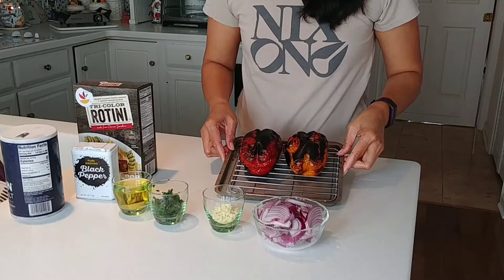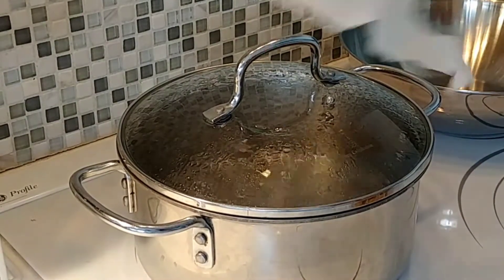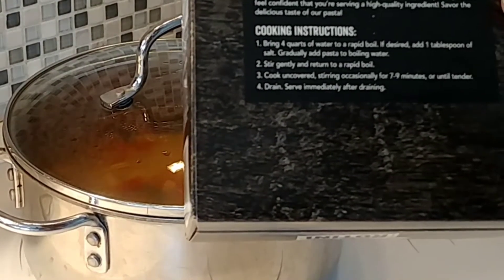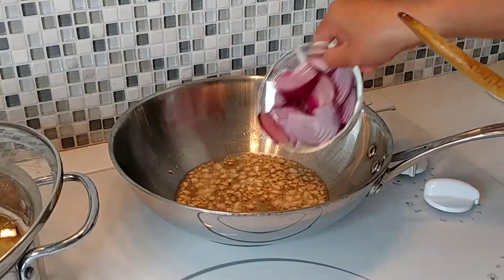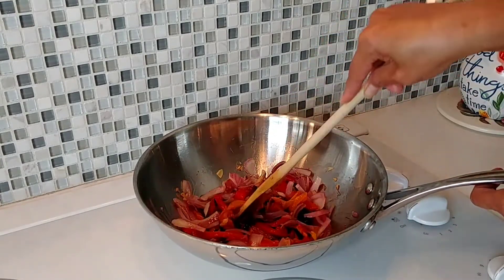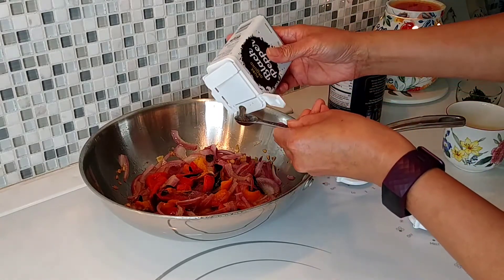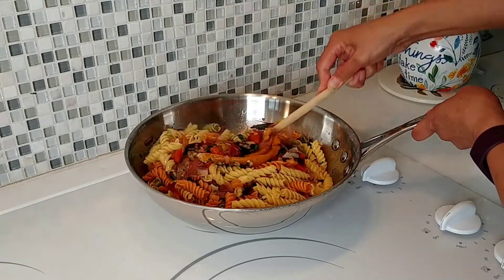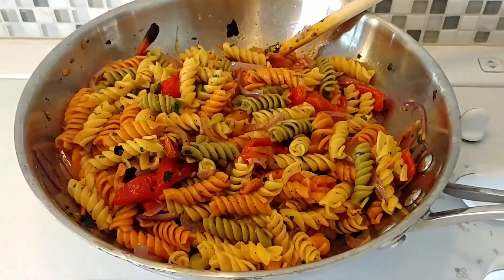Rotini with Peppers and Onion!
~Ingredients~

1 red pepper
1 yellow pepper
1 medium red onion
3 cloves garlic, minced
3 tablespoons parsley
5 tablespoons olive oil
1/2 teaspoon salt and black peppers to taste
1 box Rotini or you can use Fusilli
3 tablespoons water from the pasta
Freshly grated Parmesan cheese, to serve